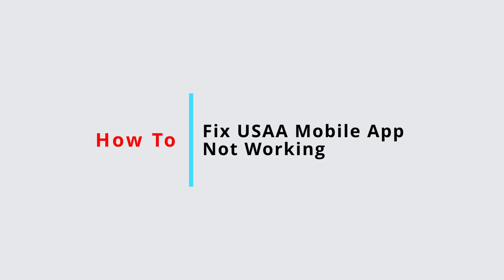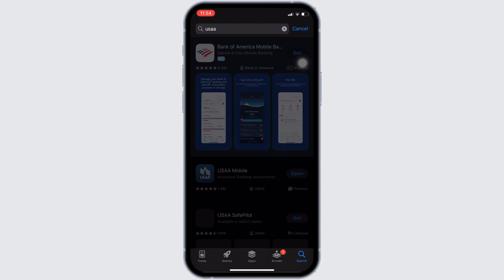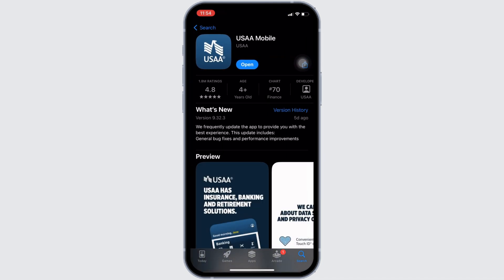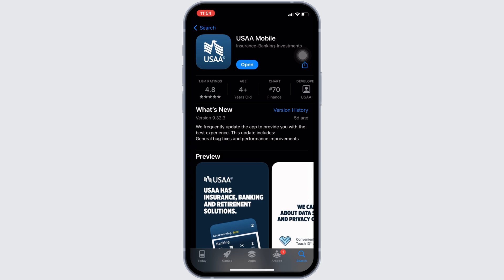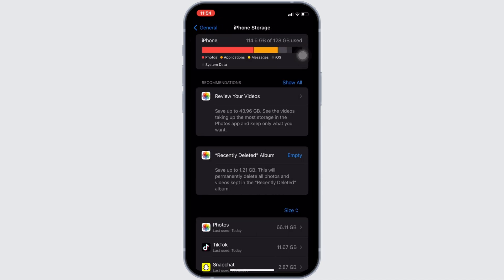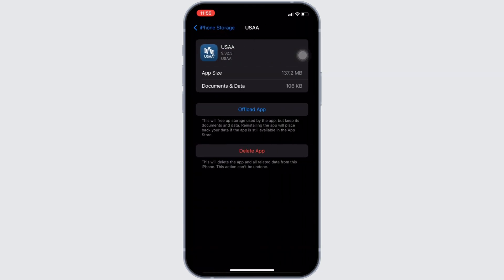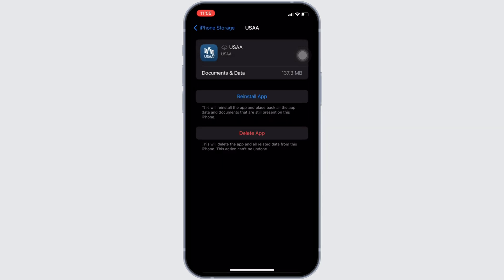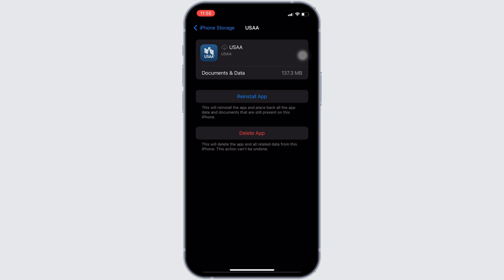USAA App Not Working: How to Fix USAA Mobile App Not Working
USAA Mobile App Not Working: How to Fix | Quick Solutions | 2024 Guide

Experiencing problems with your USAA mobile app? This video provides a detailed, step-by-step guide to troubleshoot and resolve common issues that might be preventing the USAA app from working properly, ensuring you can access your financial services smoothly.

Timestamps:
0:00 - Introduction
0:05 - Steps to fix the USAA app

Key points covered in the video:

Check Your Internet Connection: Ensure that your internet connection is stable and strong, as a poor connection can impact app functionality.
Update the App: Make sure the USAA app is updated to the latest version. Outdated versions can have bugs that hinder app performance. Check your device's app store for any available updates.
Restart Your Device: Often, simply restarting your device can resolve minor glitches that may be causing the app to malfunction.
Reinstall the App: If clearing the cache doesn't work, try uninstalling and then reinstalling the USAA app. A fresh installation can eliminate any corrupt files that may be causing issues.
Check for System Outages: Visit the USAA website or their official social media channels to see if there are any announcements regarding system outages that could affect app performance.
Contact USAA Support: If the app still isn't working after trying the above steps, contacting USAA customer support can provide further assistance tailored to your specific issue.

By following these troubleshooting steps, you can effectively resolve issues with your USAA mobile app, ensuring you continue to manage your finances with ease.